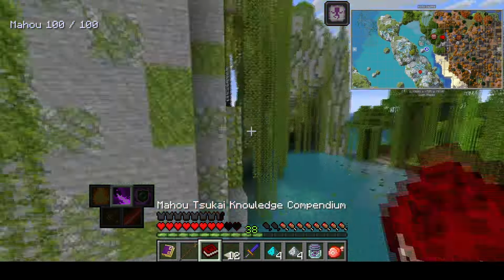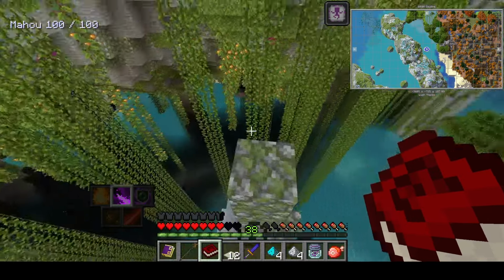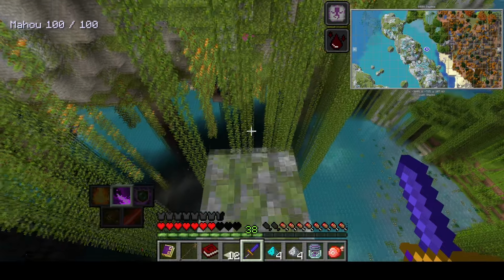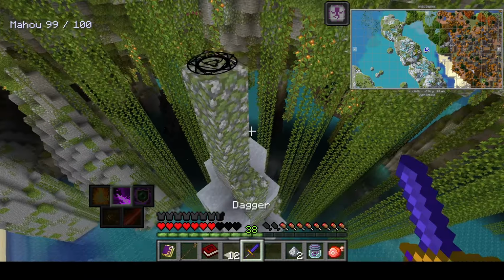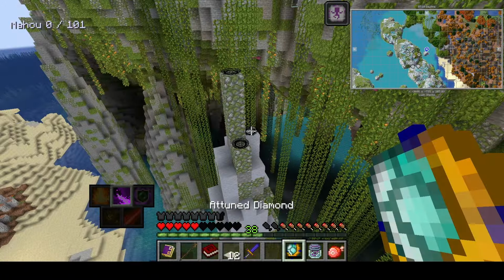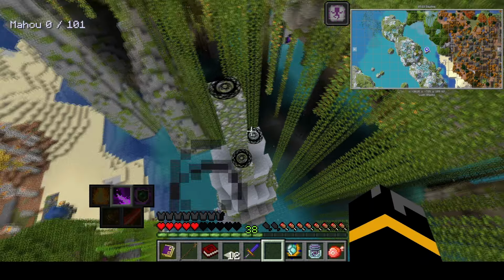How to increase your mana in Mahou Tsukia - ATM10 - 1.21.1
1+ max mana for every 100 mana speant

My goal here at the SMA is to bring you the answers you want, as quickly as possible. I hope I am able to do that as efficiently as I can, so you can continue the rest of your day with a smile.